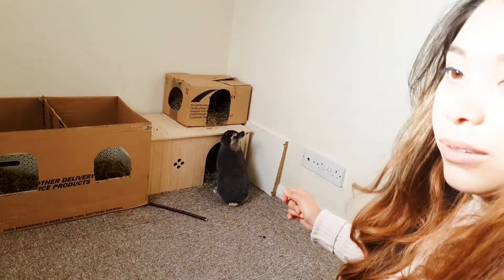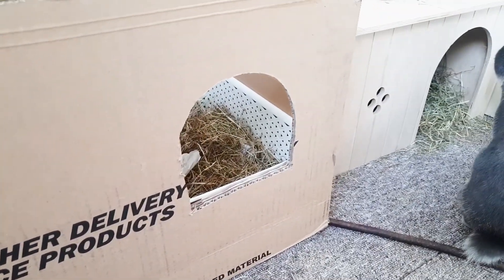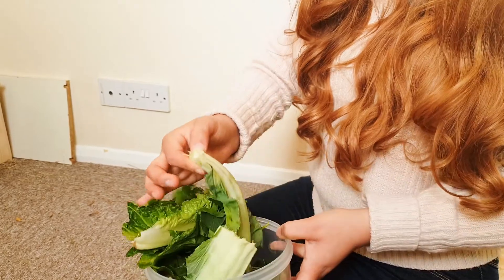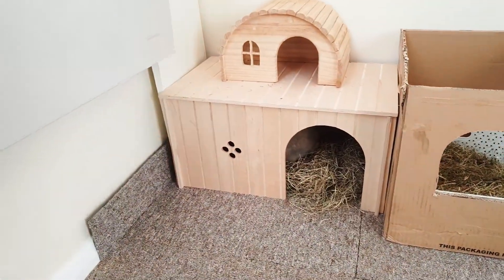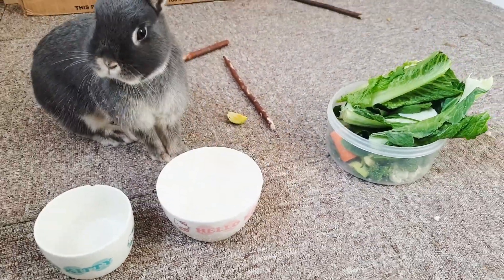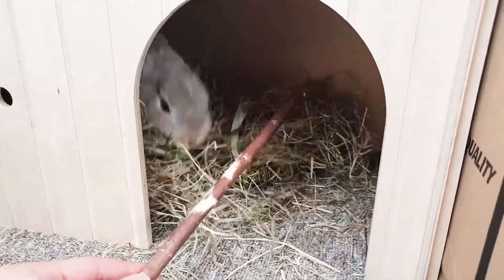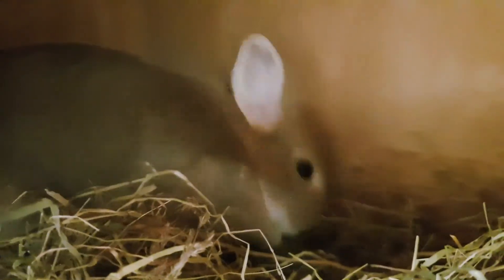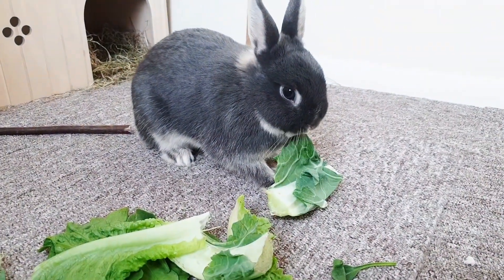Bunny Playhouse Update #1 - Free Roam Netherland Dwarf Rabbits Setup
Very often we love to update the bunny play room layout. So here is the latest update!

Camera: Samsung S9+ 1080p 60 FPS